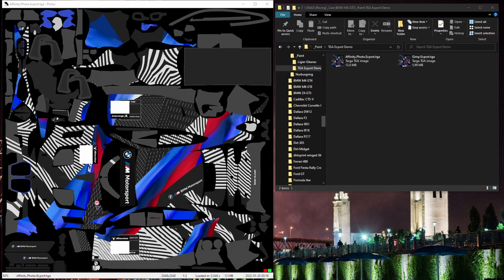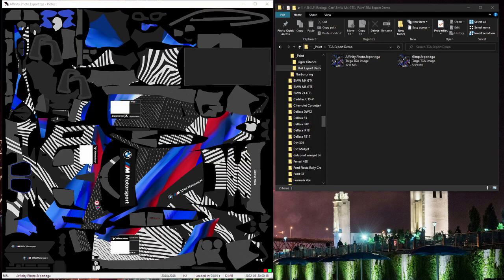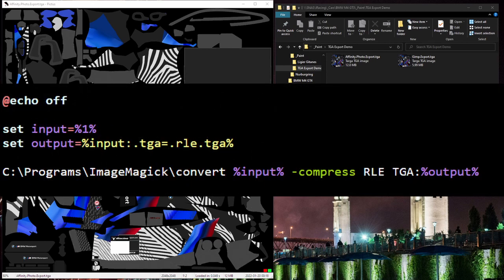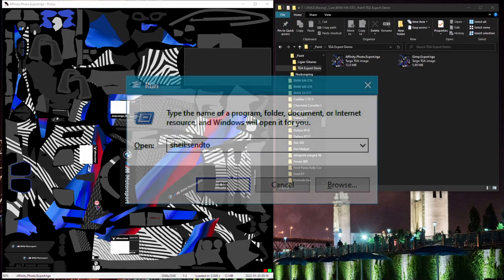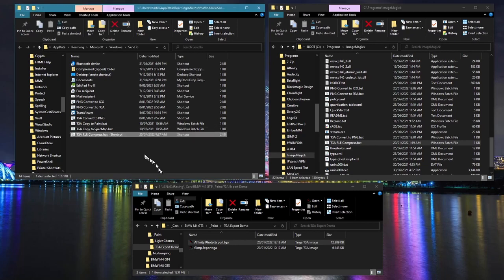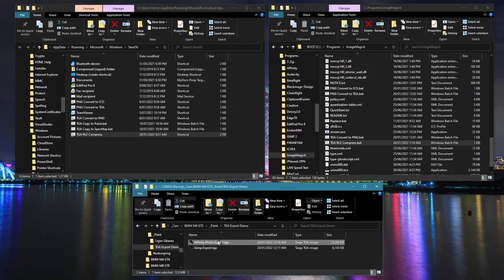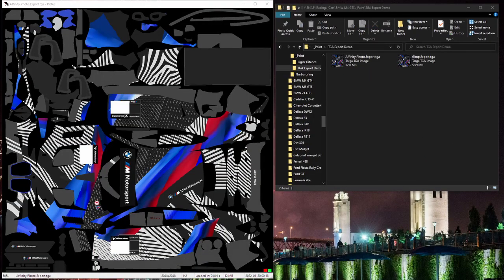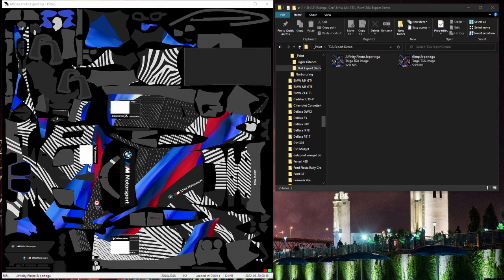iRacing Paints - RLE Compression - Affinity Photo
Affinity Photo does implement RLE Compression
This tutorial will explain RLE compression and provide a method for Affinity Photo users to implement RLE compression

ImageMagick download page: Choose the latest Q8 x64 DLL version